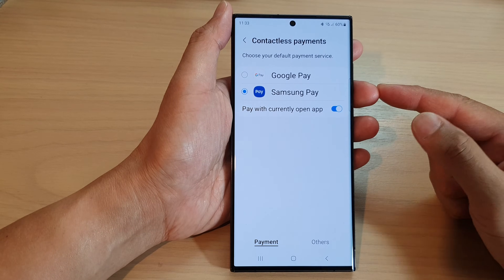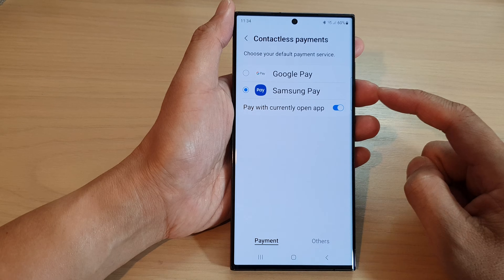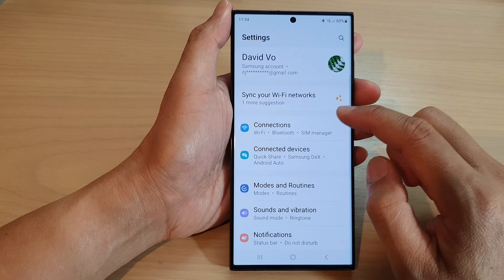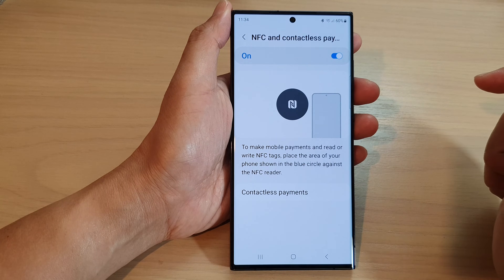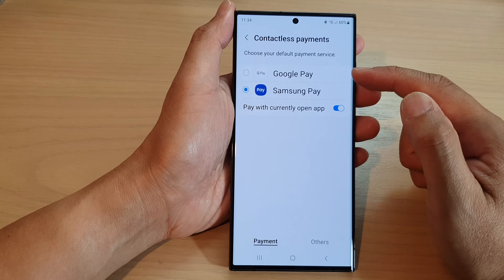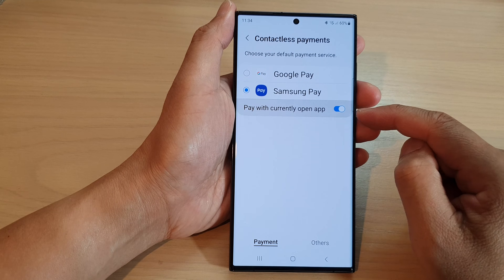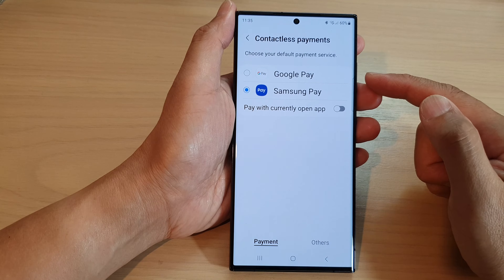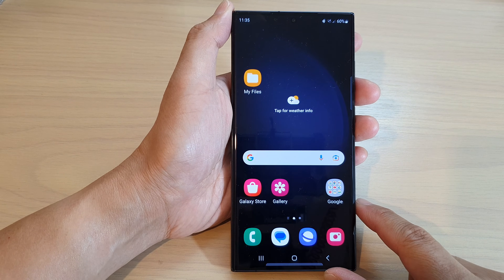Galaxy S23's: How to Set Contactless Payments to Google Pay / Samsung Pay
Learn how you can set Contactless Payments to Google Pay or Samsung Pay on the Samsung Galaxy S23/S23+/Ultra.

Contactless payment on Galaxy S23 is a payment method that allows users to make transactions without physically swiping or inserting their credit or debit card into a payment terminal. Instead, users can use their Galaxy S23 device, which has a Near Field Communication (NFC) chip and a Secure Element (SE) to store their payment information.

To make a contactless payment on Galaxy S23, users can simply hold their device close to a compatible payment terminal and authenticate themselves using their fingerprint, facial recognition, or a PIN code. The payment is then processed through the user's stored payment information, such as a credit or debit card.

Galaxy S23 supports various contactless payment methods, including Samsung Pay, Google Wallet, and contactless payment apps from other payment providers. These payment methods are designed to be fast, secure, and convenient, allowing users to make transactions quickly and easily without having to carry a physical wallet or card.

One of the key benefits of contactless payment on Galaxy S23 is enhanced security. With contactless payment, users' payment information is stored securely on their device, and is encrypted and protected by advanced security features such as tokenization, which replaces the user's card information with a unique token for each transaction. This helps to prevent fraud and unauthorized access to the user's payment information.

Overall, contactless payment on Galaxy S23 is a convenient, secure, and easy way to make transactions, and can help users simplify